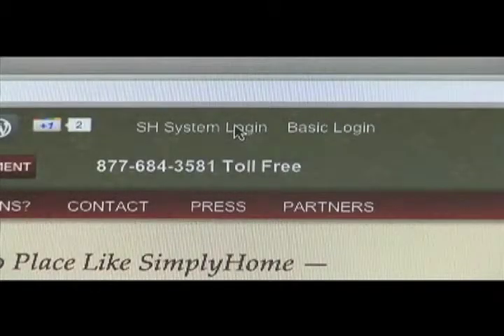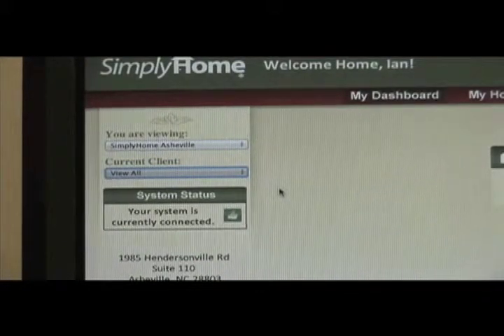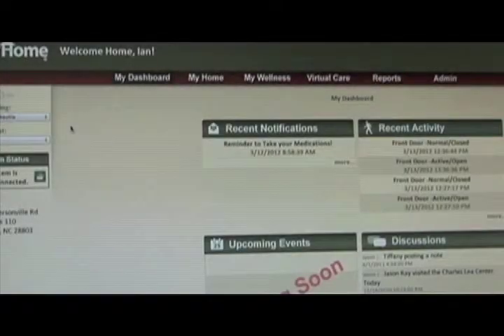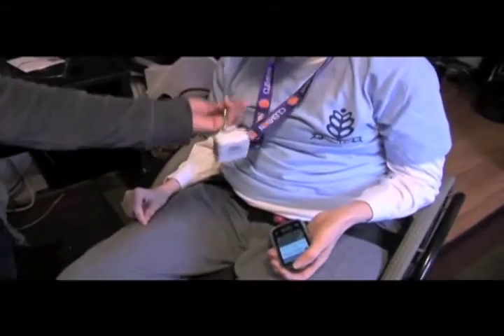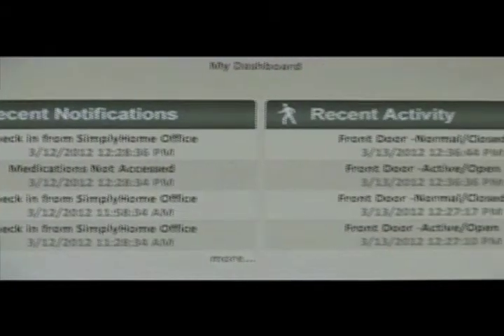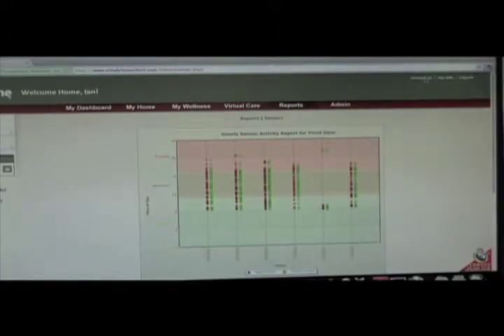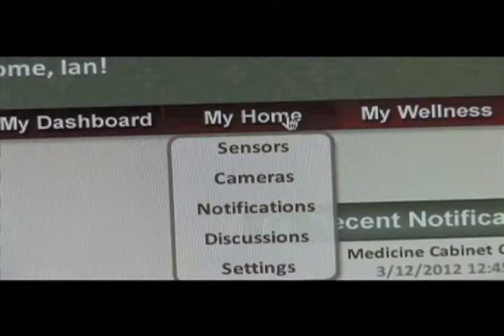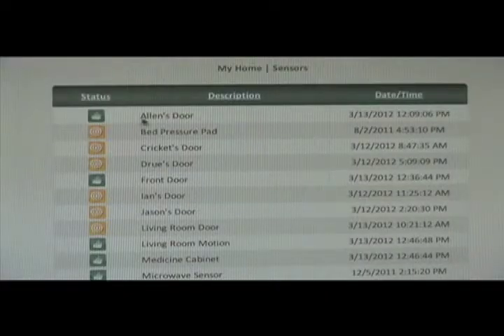Tech Tip - Your Personal Website/Data and Trends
Jason Ray, SimplyHome VP of Product Development, talks about the personal website offered to all of our SimplyHome System customers. He explains what data to look for and how to run reports to view trends in the data.